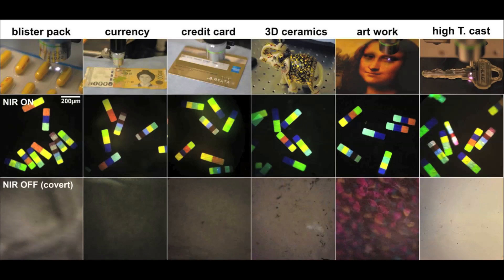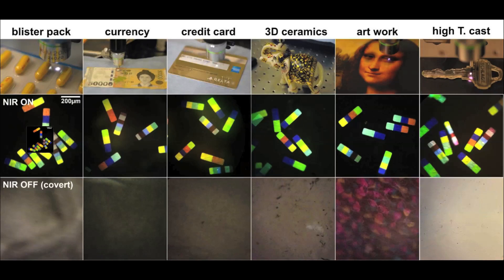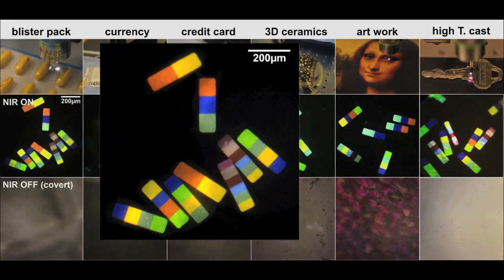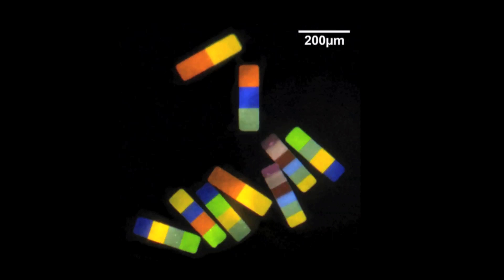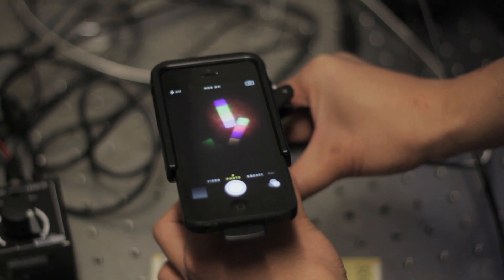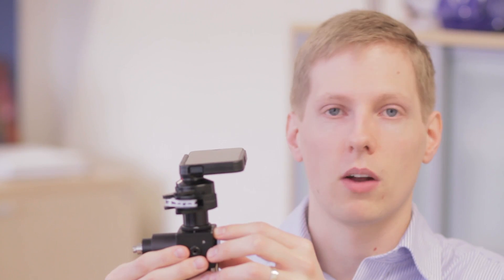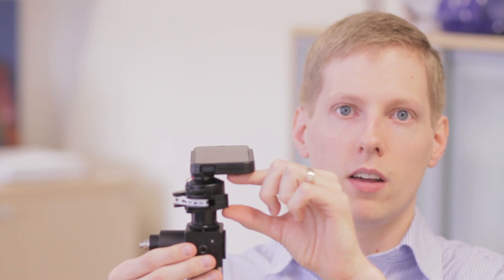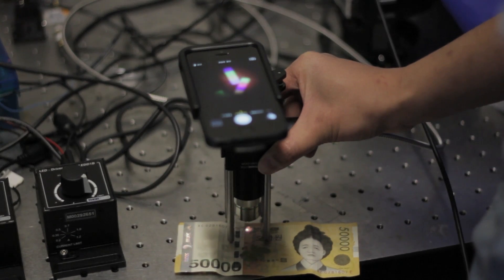Smartphone-readable microparticles crack down on counterfeiting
Some 2 to 5 percent of all international trade involves counterfeit goods, according to a 2013 United Nations report. These illicit products — which include electronics, automotive and aircraft parts, pharmaceuticals, and food — can pose safety risks and cost governments and private companies hundreds of billions of dollars annually.

Many strategies have been developed to try to label legitimate products and prevent illegal trade — but these tags are often too easy to fake, are unreliable, or cost too much to implement, according to MIT researchers who have developed a new alternative.

Led by MIT chemical engineering professor Patrick Doyle and Lincoln Laboratory technical staff member Albert Swiston, the researchers have invented a new type of tiny, smartphone-readable particle that they believe could be deployed to help authenticate currency, electronic parts, and luxury goods, among other products. The particles, which are invisible to the naked eye, contain colored stripes of nanocrystals that glow brightly when lit up with near-infrared light.

Supplemental materials courtesy of the researchers